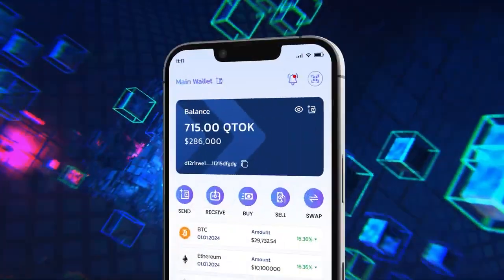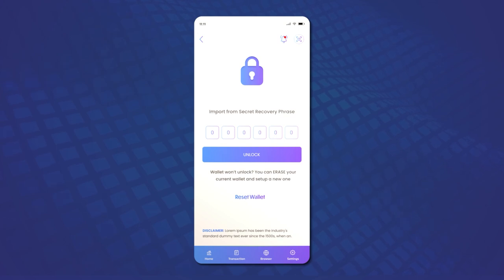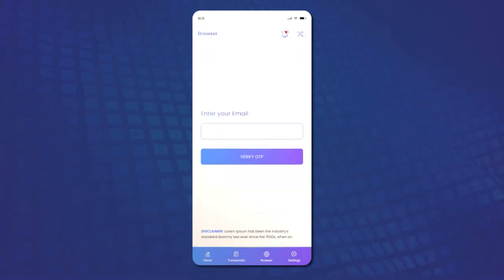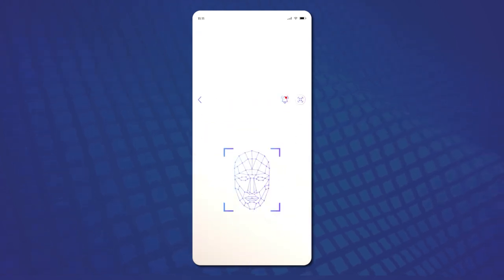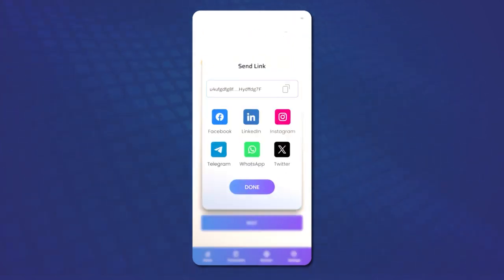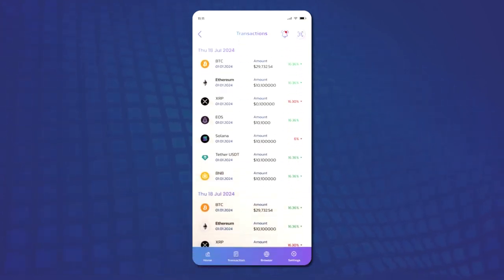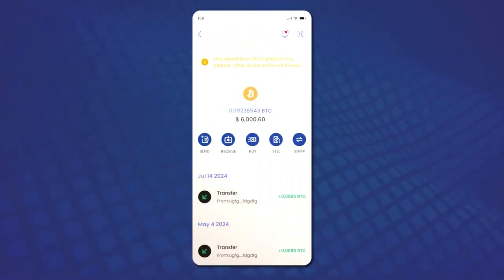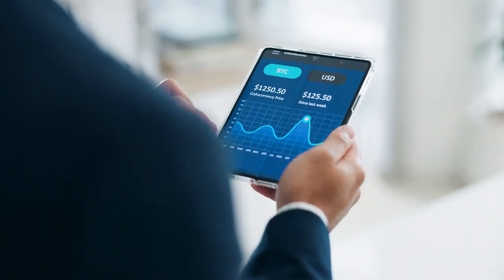Create your own Crypto Wallet App like MetaMask, TrustWallet & Keplr - Live Demo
Planning to create your own crypto wallet, launch a Bitcoin wallet app, or build a MetaMask-style crypto solution? Checkout this live demo of Blocktech Brew's Crypto Wallet App Development solution!

to book a free 1:1 consultation call on How to Create and Launch Your Own Crypto Wallet.

In this live walkthrough, we showcase a powerful crypto wallet demo developed by Blocktech Brew — built for performance, security, and real-world scalability.

From secure wallet creation to real-time crypto transfers, this Crypto Wallet App demo demonstrates anyone who is looking for how to design and develop a wallet app that supports BTC, ETH, and any other major cryptocurrencies — complete with UX/UI design, backend architecture, and blockchain integration.

Whether you’re a startup founder, blockchain developer, or product manager, this Crypto Wallet Demo answers your most pressing questions:

🔹 How to create and launch your own crypto wallet?
🔹 How to develop a crypto wallet app for Android & iOS?
🔹 How to build a wallet like MetaMask, Keplr, or Trust Wallet?

Here's a list of Crypto Wallet Types We Develop:
• Hardware Wallet Integration (Ledger, Trezor, Tangem)
• Software Wallet (Web & Mobile)
• Cold & Hot Wallet Systems
• Multi-Currency Support (Bitcoin, Ethereum, more)
- Centralized & Decentralized Crypto Wallets

Also, we offer White Label Crypto Wallet solutions including:
Metamask Clone
TrustWallet Clone
Keplr Clone
Exodus Clone

Whether you’re building a wallet for a crypto exchange, a Defi project, or a standalone app, we are a crypto wallet development company who can help you move faster and smarter.